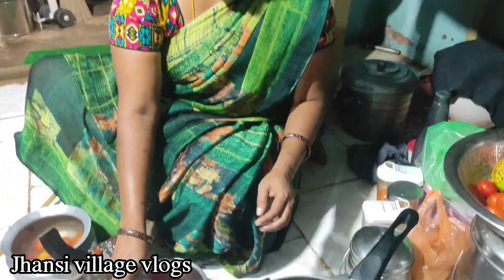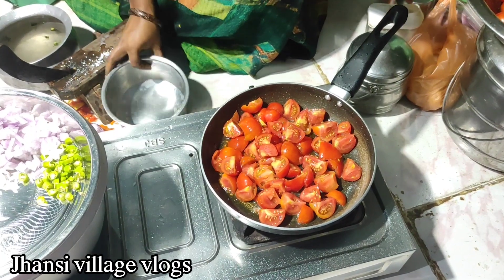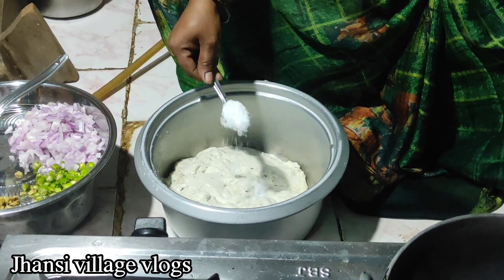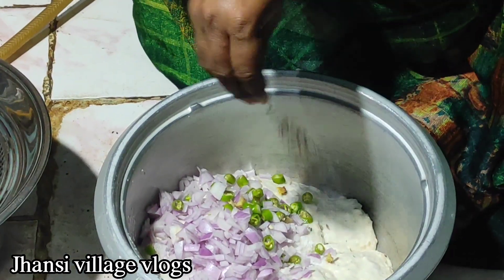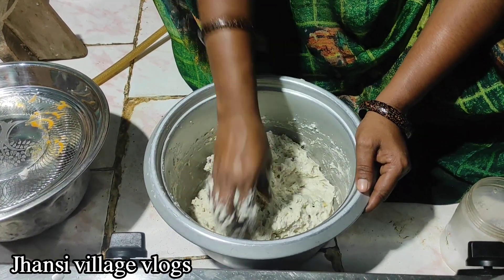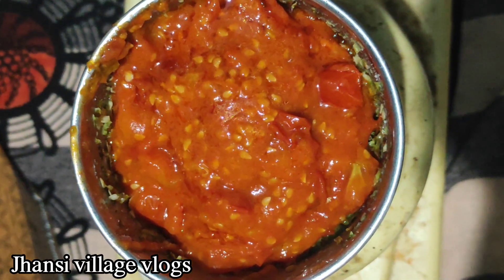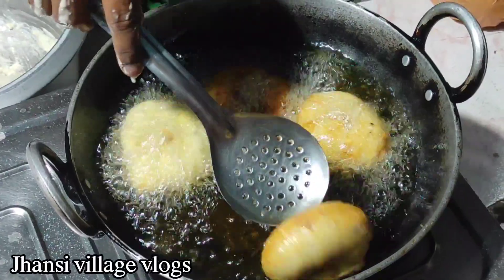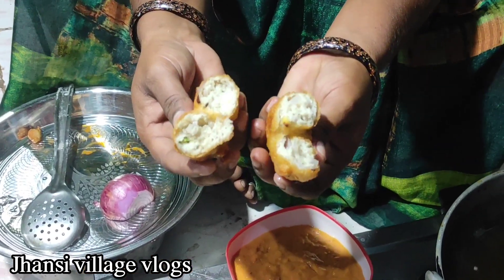ఉదయం టిఫిన్ కి మినప గారెలు-టామాట చెట్నీ చేసాను..😋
హాయ్ అండి అందరికీ నమస్కారం ఈరోజు ఉదయం టిఫిన్ లోకి మినప గారెలు టమాట చెట్నీ చేశాను
# గారెలు ఇలా ఈజీగా చేసుకోవచ్చు
# ఇంటిదగ్గర మీరు కూడా తప్పకుండా ట్రై చేయండి
# మా వీడియోలు మీకు నచ్చినట్లయితే మా ఛానల్ లైక్ చేయండి షేర్ చేయండి సబ్స్క్రైబ్ చేసుకోండి